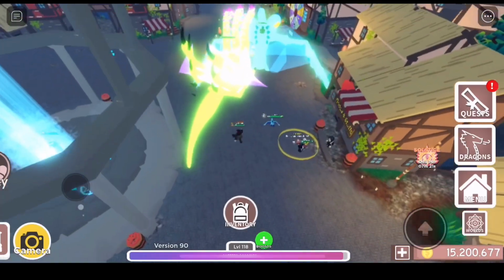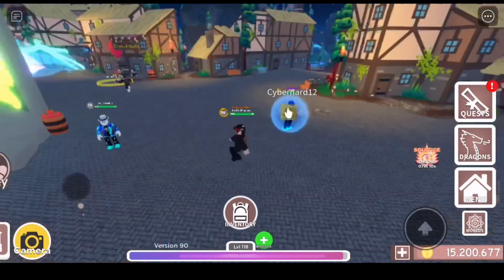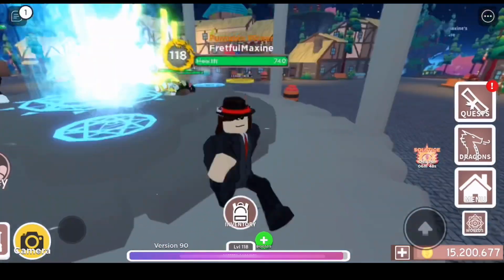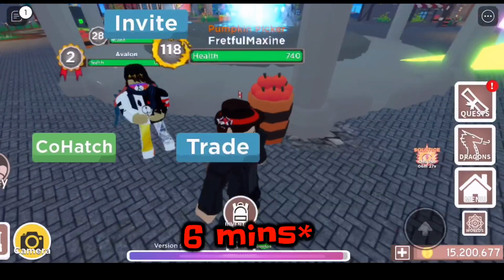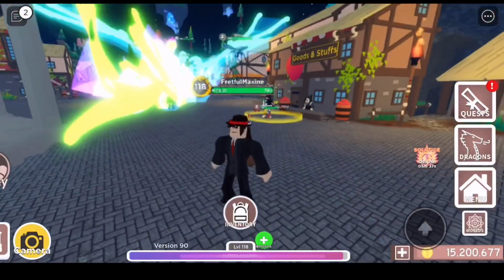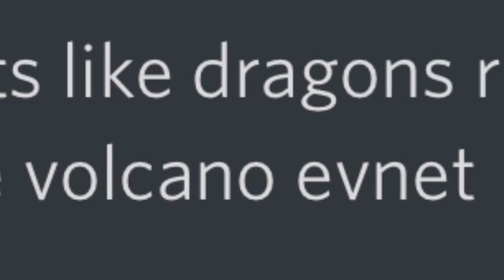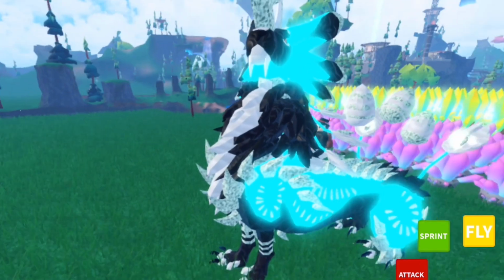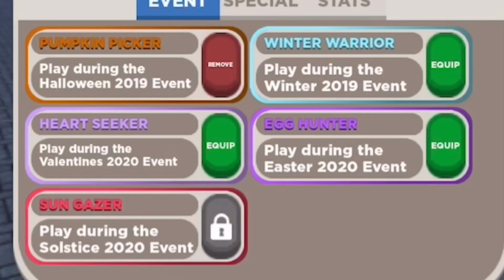SOLSTICE EVENT COUNTDOWN + PROGRESS ON HEXALIOS! |Roblox Dragon Adventures